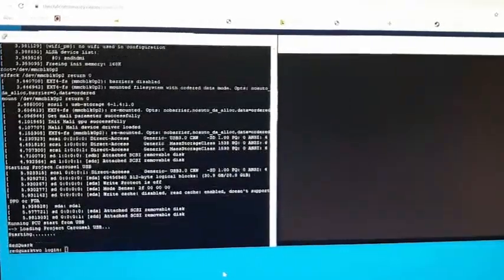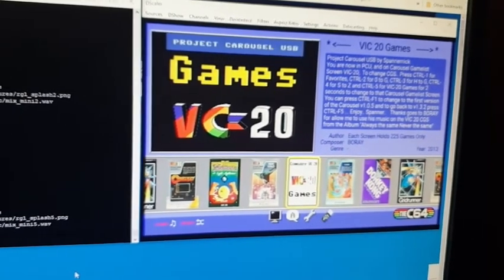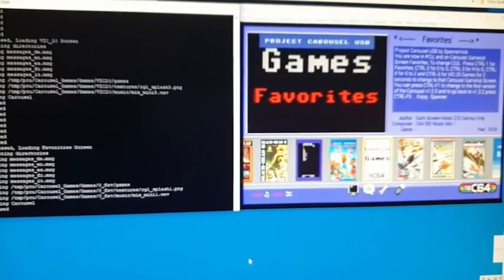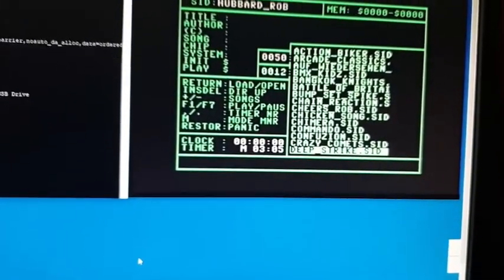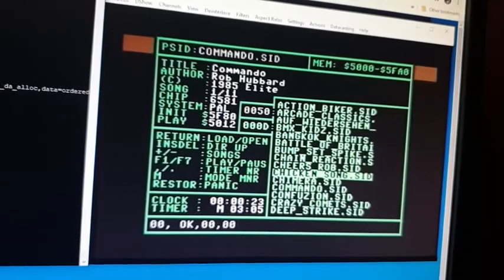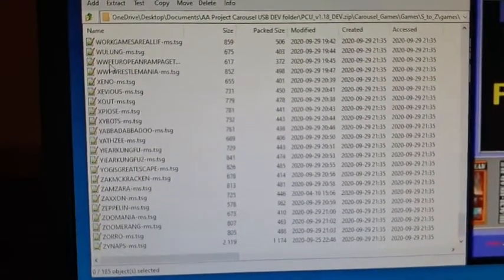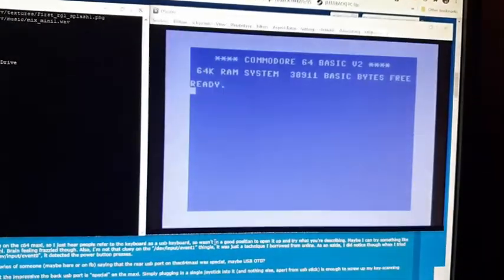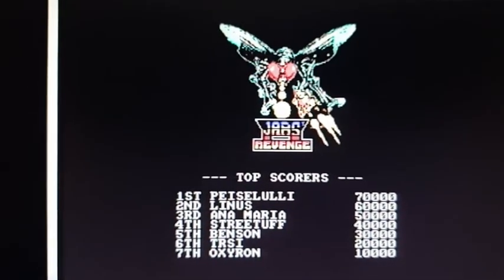PCUv1.18 Anniversary Edition Preview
This is a preview of Project Carousel USB Anniversary Edition For THEC64 Mini/Maxi
PCU makes it possible to play games on THEC64 Mini/Maxi through the Carousel from a USB Stick, it shows some of what's coming in version 1.18.

SID Player will be coming with PCUv1.18 plus the SID music so you play them too if you want, who don't want too, the biggest part of the C64 was its music.. :)

Thanks go to BORAY for allowing me to use his music on the VIC-20 screen.. :) Thanks your a star.. :)